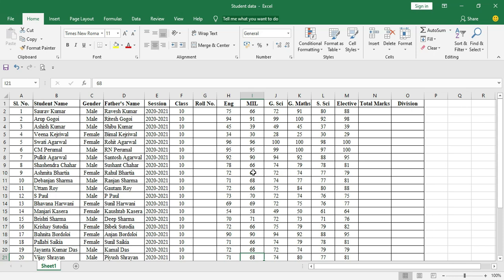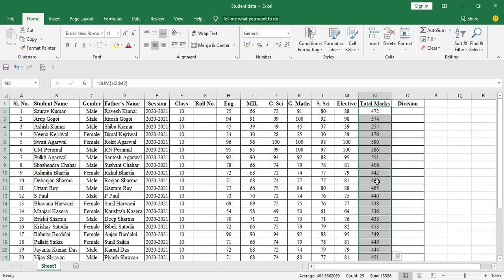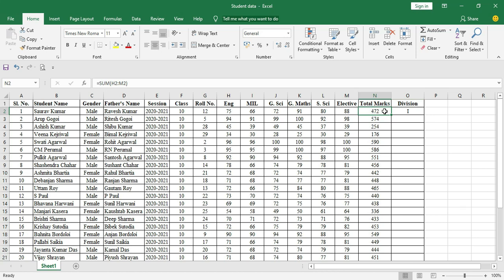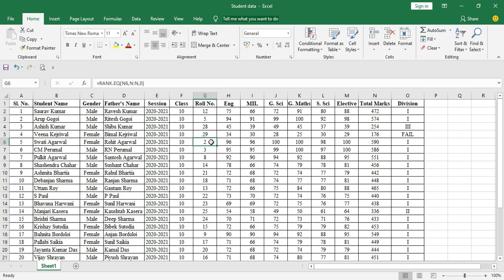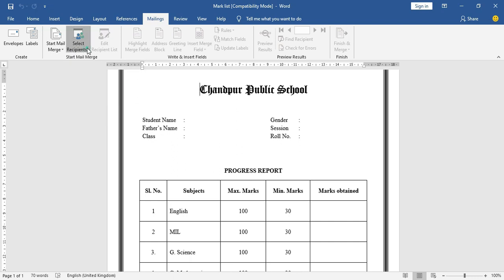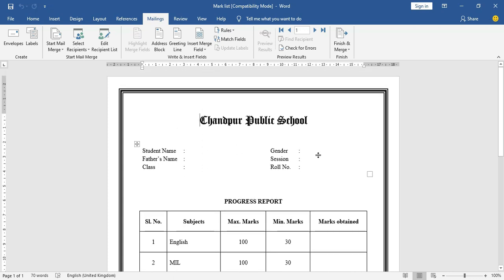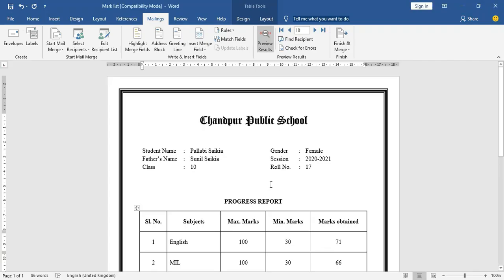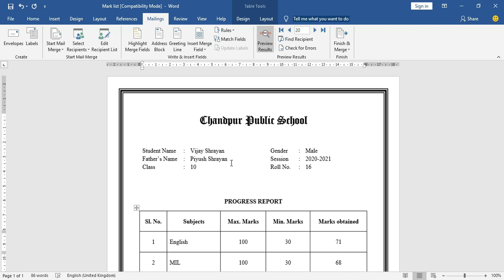How to create a Marksheet in Microsoft Word with an Excel data | Mail merge | Multiple marksheet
In this video, you will learn how to link your Microsoft excel data with Microsoft Word to create Marksheets.
Thus, the video will help you to generate single or multiple mark sheets, ID cards, reports, etc.
Also, in the video you will learn basic excel formulas involved regarding performance score of candidates.